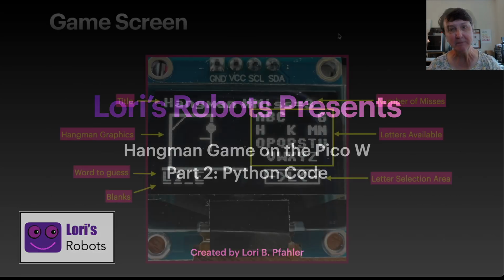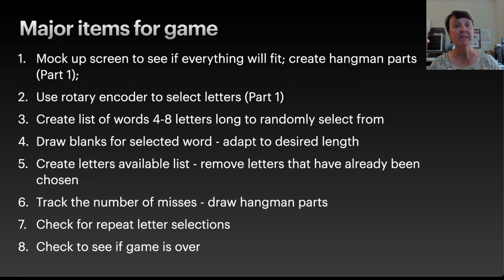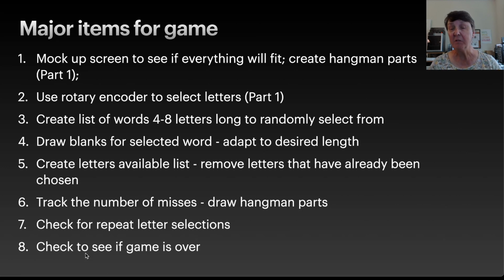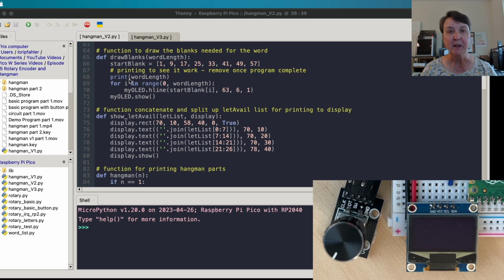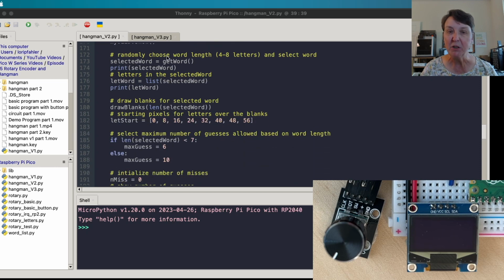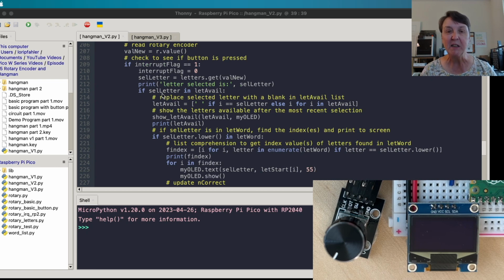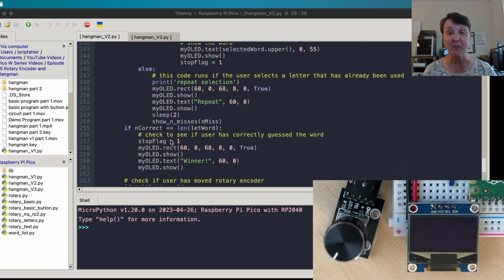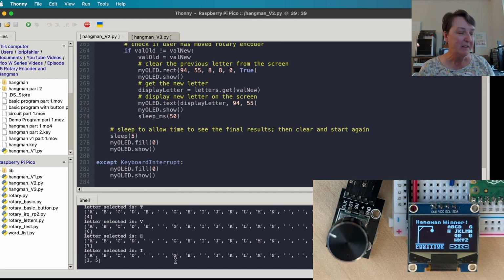Pico W Episode 16: Hangman Game Micropython Code - Part 2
This is the second episode in a two part series on creating a Hangman game using a rotary encoder as the input device and an SSD1306 OLED display.  In Part 1, I covered the basics of using a rotary encoder with the Pico W and we layed out the game on our display.  This second episode covers the micropython programming needed to get the game running.

Code
Hangman version 2 - includes lots of prints to see how the game works: